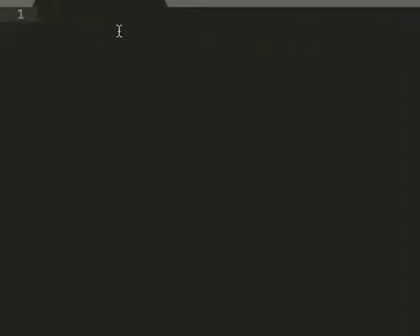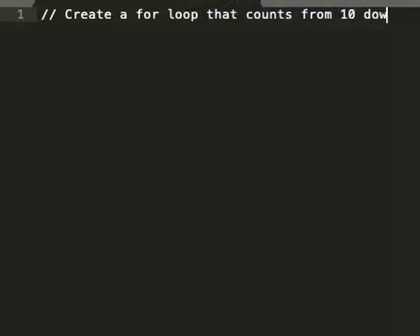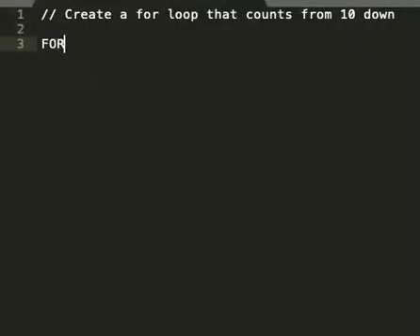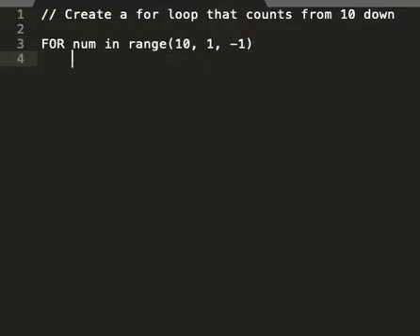Pseudocode backwards For loop (countdown)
Pseudocode algorithm with a FOR loop countdown